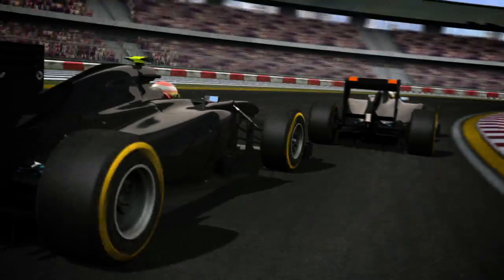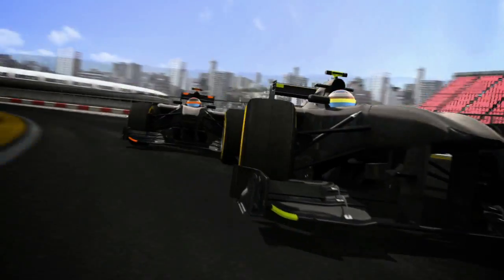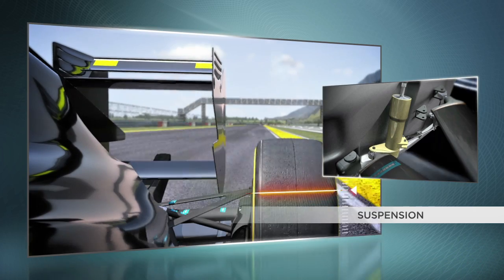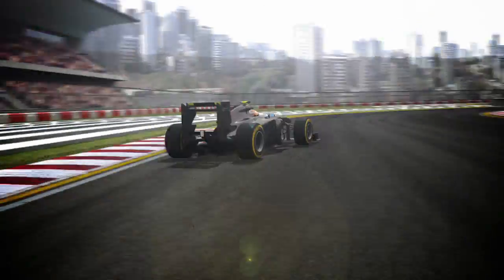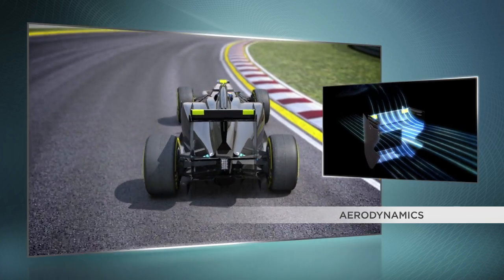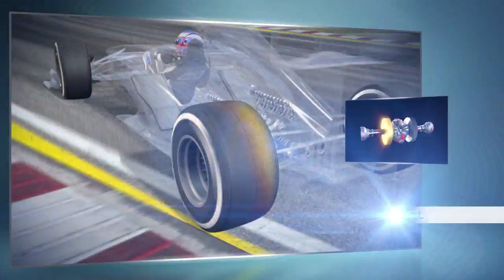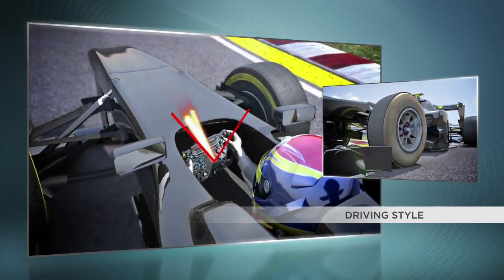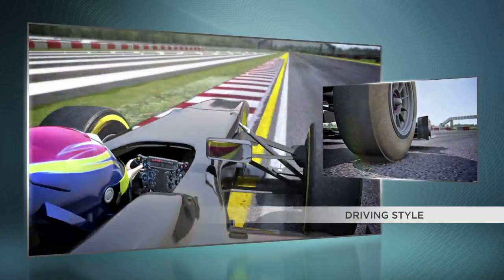Pirelli 3D Video - Tyres Behaviour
Pirelli produces compounds that are characterised by consistent and identical quality for all the teams. The behaviour of the tyres is influenced by various technical and usage parameters, which affect their performance and degradation.